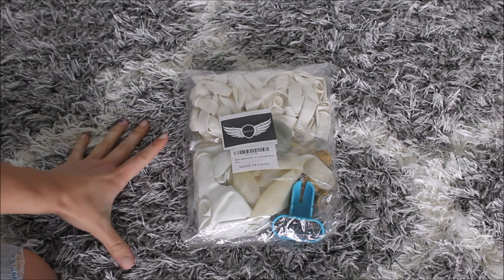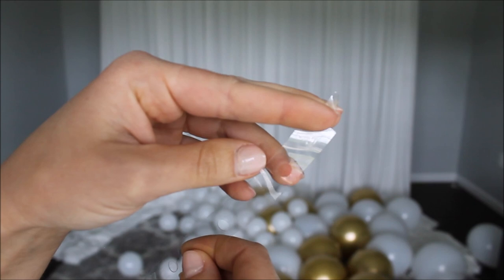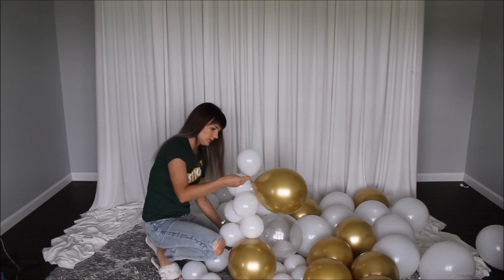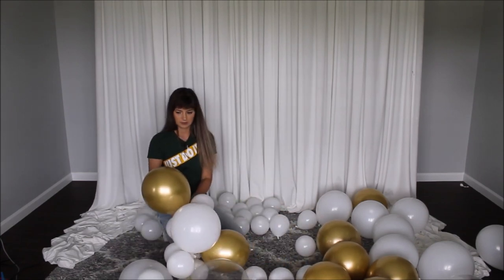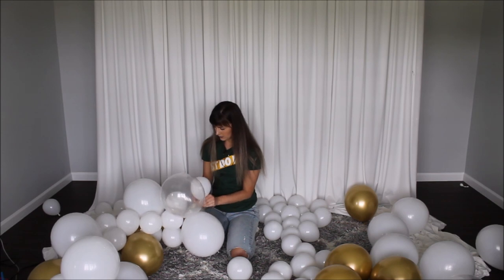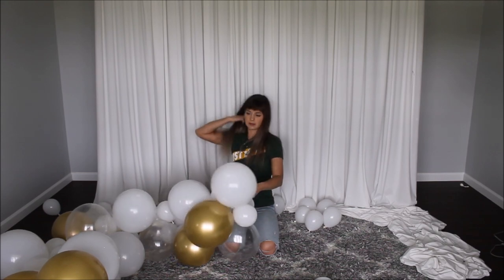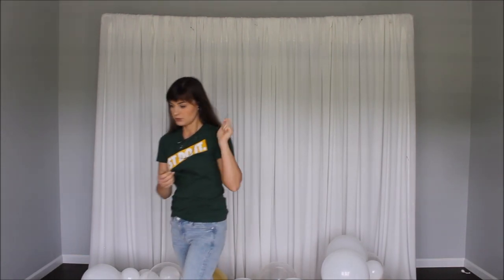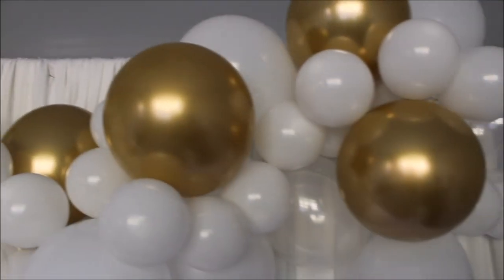Baby Shower Balloon Garland DIY | How to | Review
Baby Shower balloons garland DIY Review is here! ENJOY!

Love Anastasia